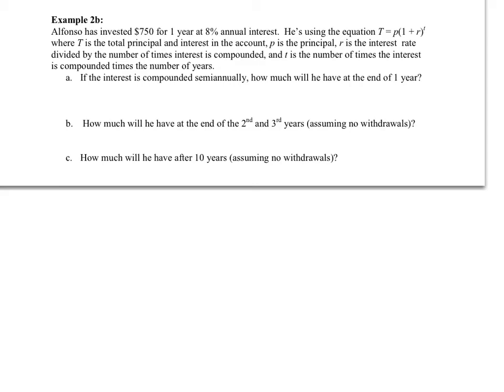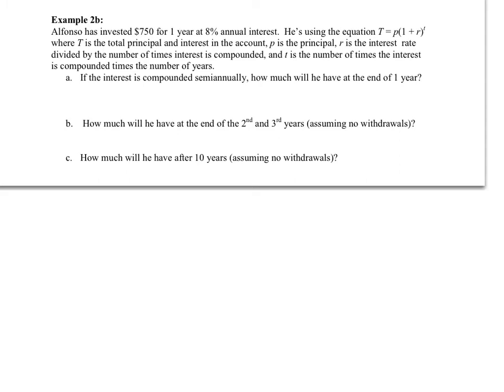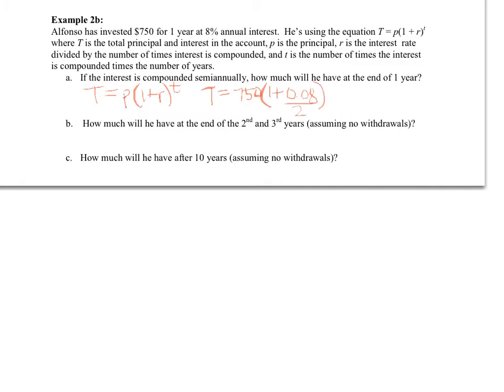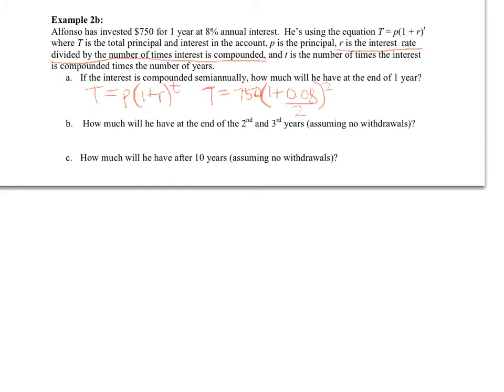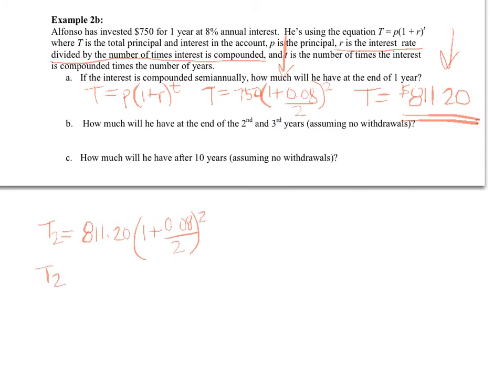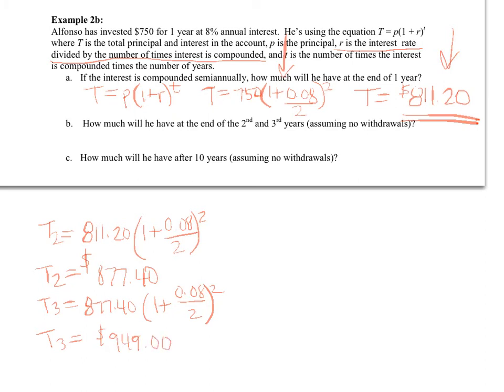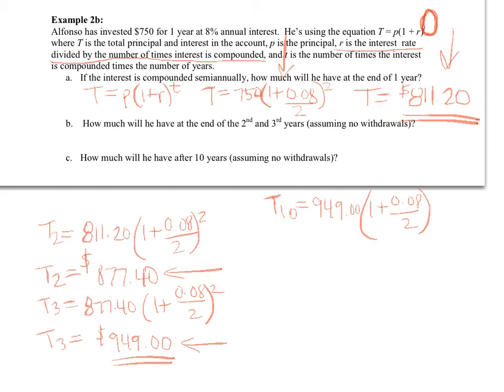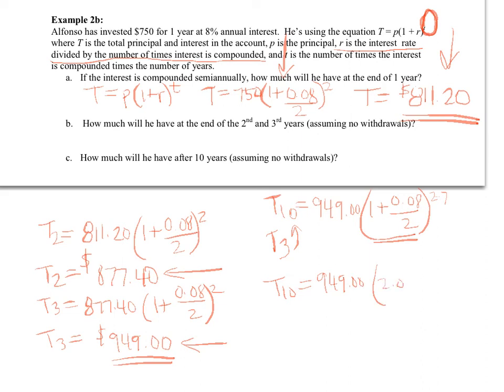Lesson 1.8 Part 3